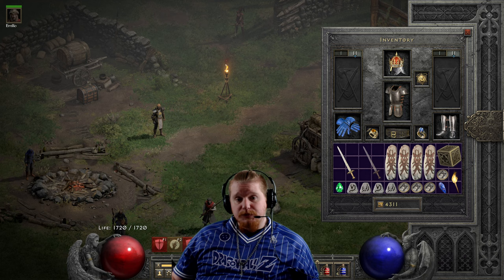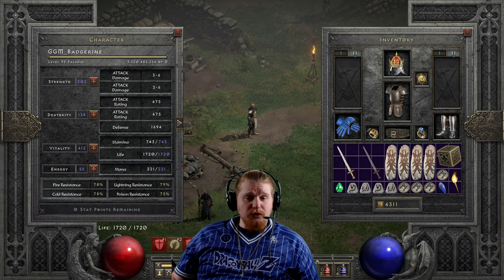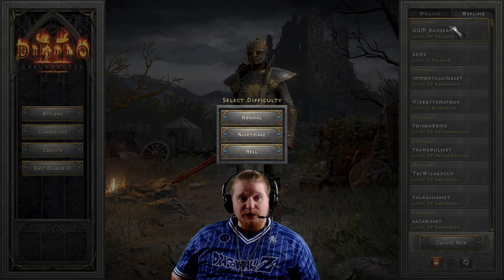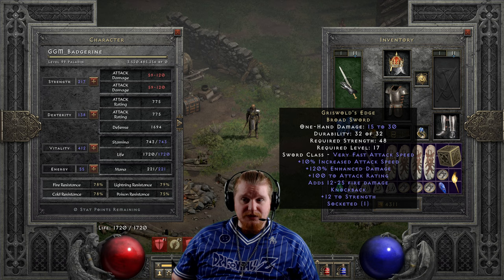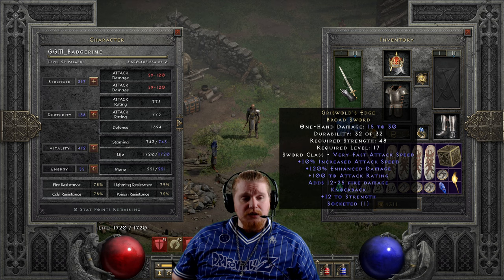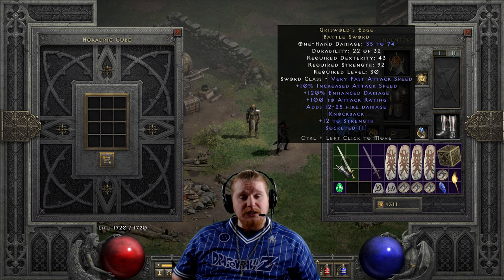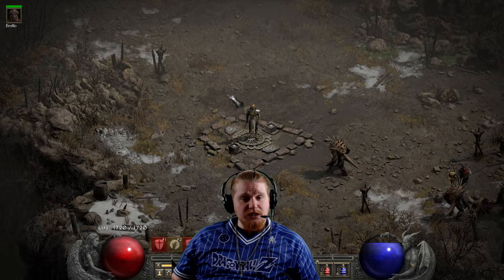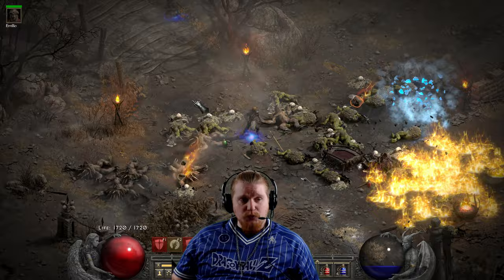D2R Unique Items - Griswold's Edge (Broad Sword)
Hello Guys and Gals Today I am going to go over the Unique Item Griswold's Edge (Broad Sword)

Adds (10-12) to (15-25) Fire Damage
10% Increased Attack Speed
Knockback

Introducing GGM's Item Pack For Hero Editor!